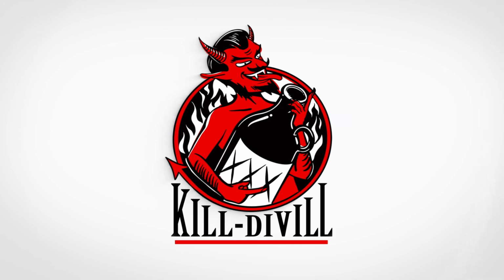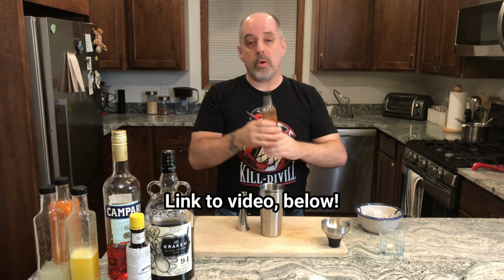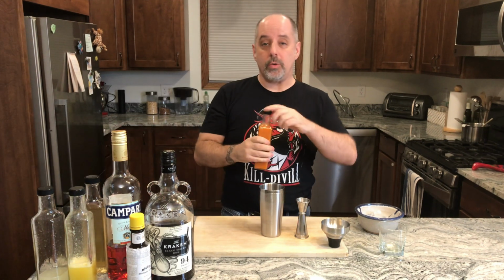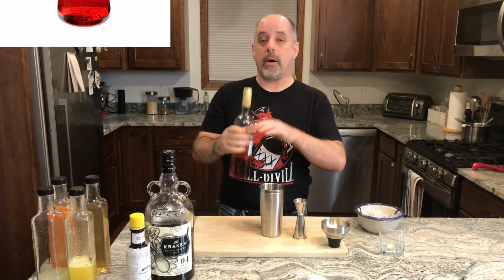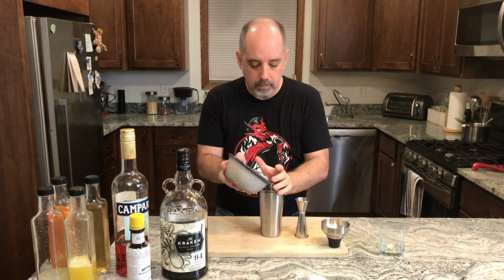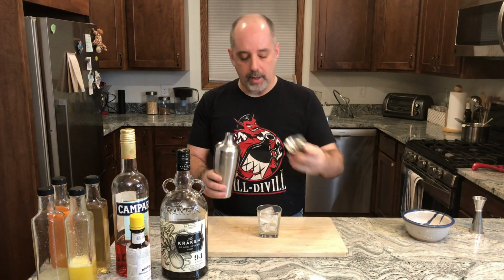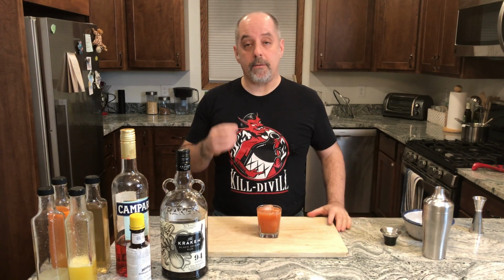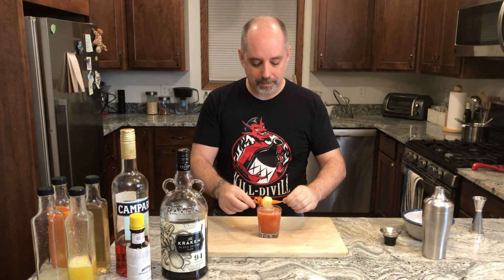How to Make the Toucan (from Kraken Rum) - Just the Recipe - Rum Cocktail - Cocktails at Home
If you just want the recipe for the Toucan from Kraken Rum, then watch this video!

FEATURED DISTILLERY
Kraken Rum

NEED GEAR?
Cocktail Shakers
All-in-One Cocktail Bar Kits
Cocktail Skewers

Old Fashioned

RECIPE

Toucan
1.5-oz (45 mL) Kraken Black Spiced Rum
0.5-oz (15 mL) Campari
1-oz (30 mL) carrot juice
1-oz (30 mL) pineapple juice
0.5-oz (15 mL) lime juice
0.25-oz (7.5 mL) simple syrup (1:1)
3 dashes Angostura Bitters

Garnish: Pineapple and carrot bird.
Glass: Rocks, lowball, or old fashioned.

Instructions: Shake ingredients. Strain into ice-filled glass. Garnish.

Source: Kraken Rum

CREDITS
Recorded by: J. Anderson
Edited by: J. Anderson
Graphic Design by: Peng Wu